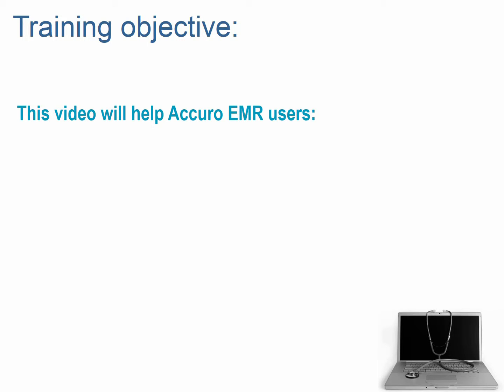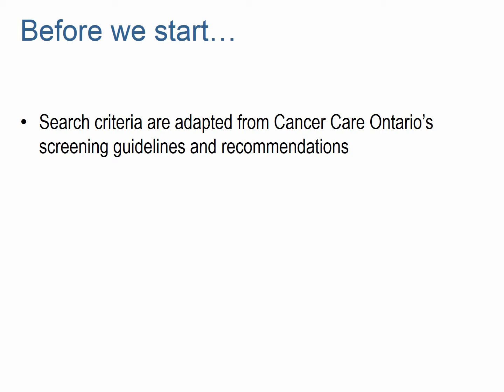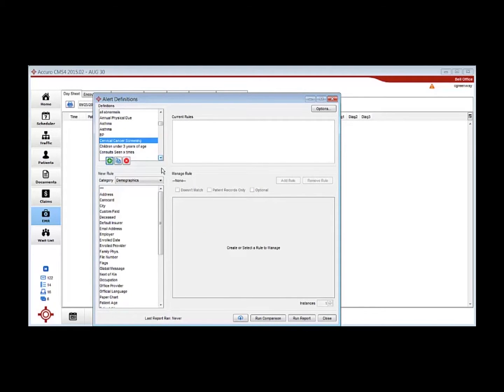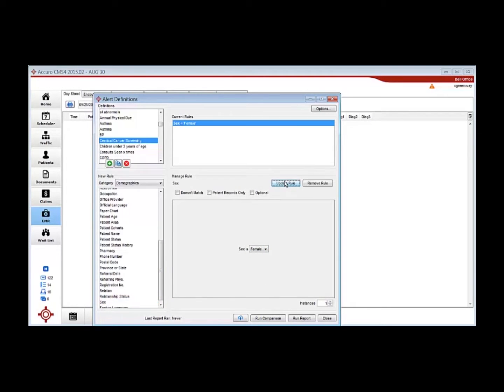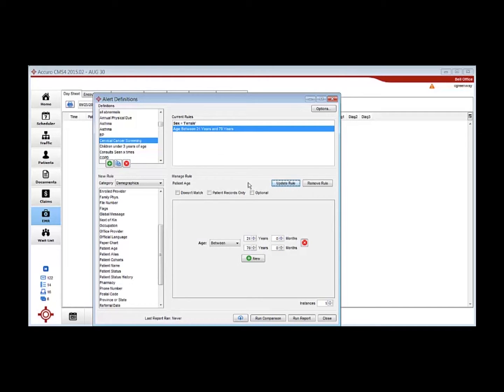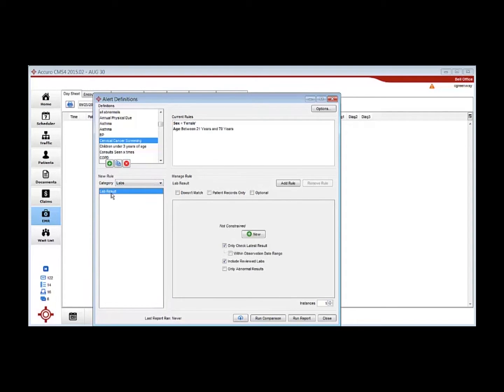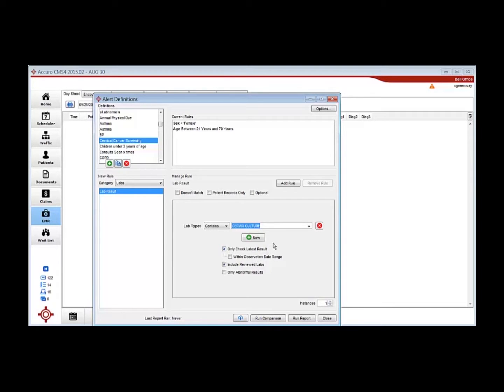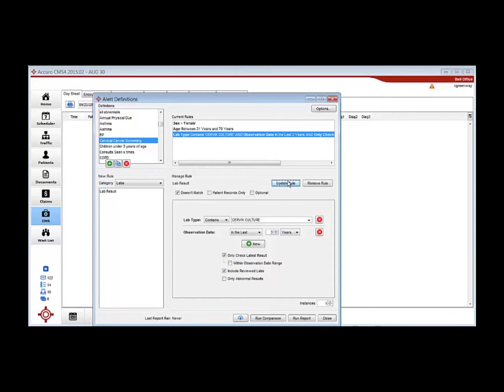Accuro - Module 2 - DEMO 1: Creating and Running a Search